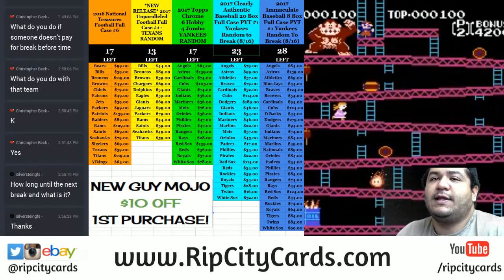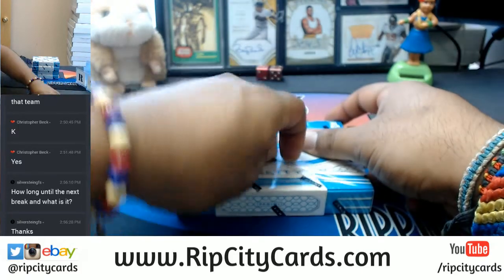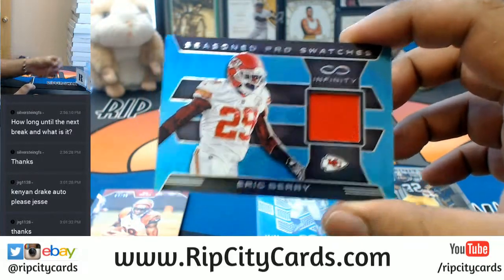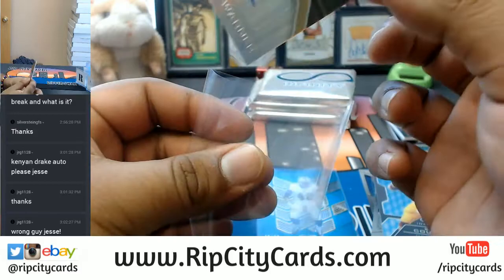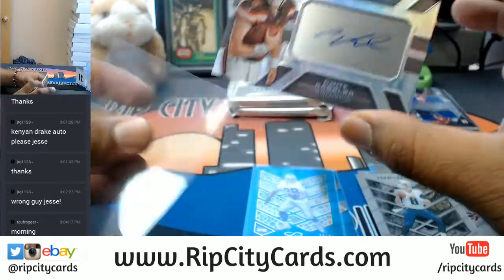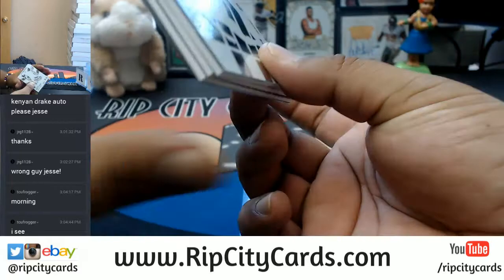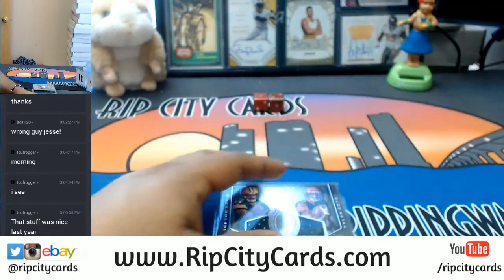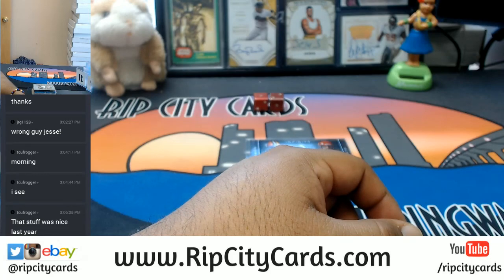2016 Infinity Football 5 Box Case #5 EBAY